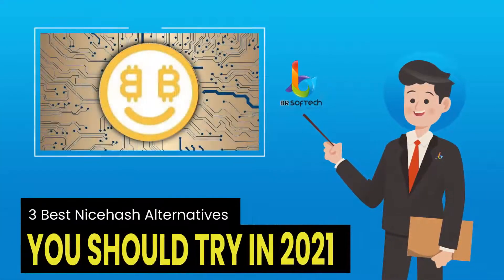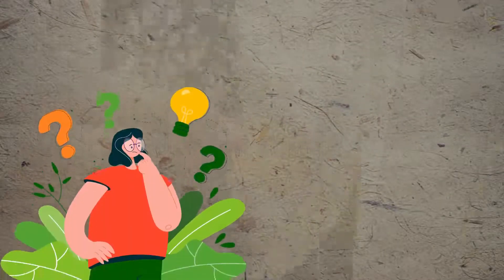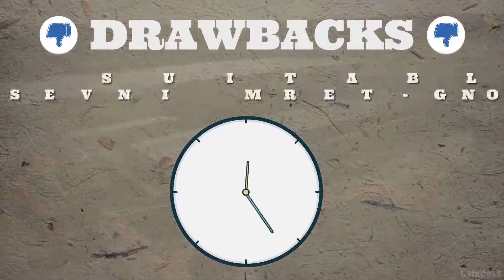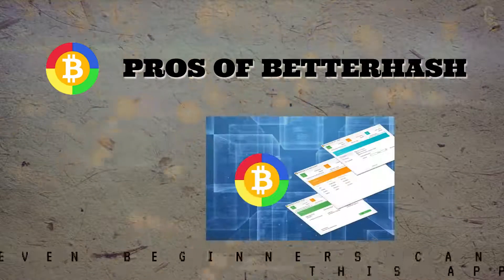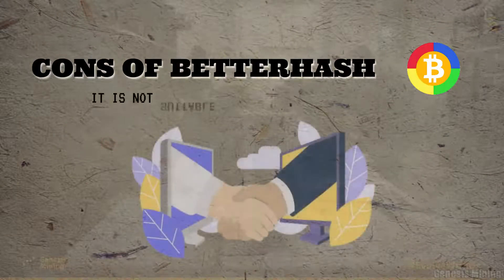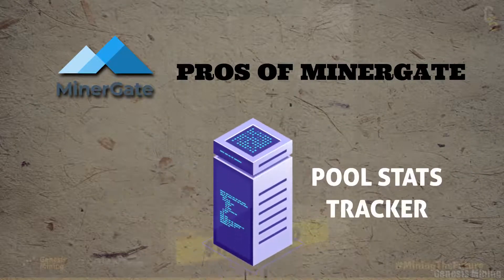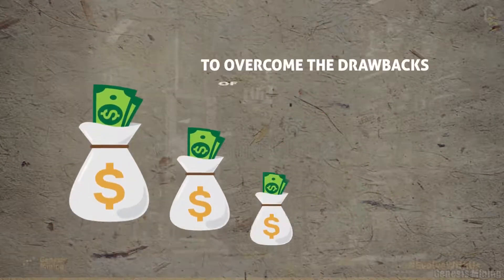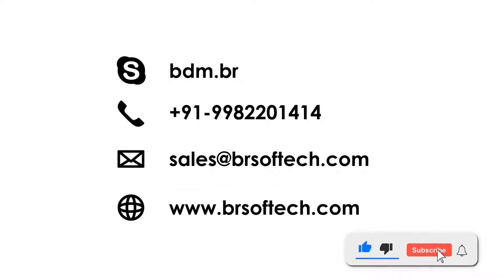Best Nicehash Alternatives in 2023 | GPU Mining Software Similar to Nicehash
Nicehash is a crypto mining rental service.

Nicehash acts as the mediator between the miners and the people who want to mine cryptocurrency for themselves without owing the required resources.

For instance, if you are a crypto-miner, you can list your resources on the Nicehash, and people will rent your resources on profitable terms to mine their coins.

This is how Nicehash works.

If you are tired of using Nicehash, then this YouTube video is aimed at you.

Here you will see a comparison between Betterhash vs Nicehash and Nicehash vs Minergate.

Betterhash and Minergate are better than Nicehash miner in some terms. You can use this alternative to Nicehash miner to get better outcomes.

Besides these two alternatives, you opt for developing your own mining software similar to Nicehash.

BR Softech is industry-leading mining software like Nicehash development company.

We will develop Nicehash mining software from scratch, serving all your needs.

We are specialized in the given blockchain development services:
1. Bitcoin Mining Software Development Services
2. Ethereum (ERC20) Token Development Services
3. Initial Coin Offering Development Services
4. Cryptocurrency Exchange Software Development Services
5. Bitcoin Wallet Application Development Services
6. Cryptocurrency Software And Application Development Services